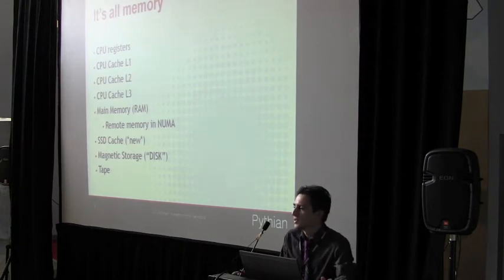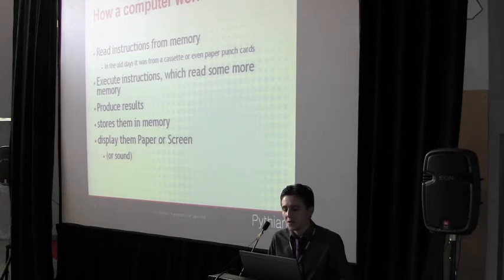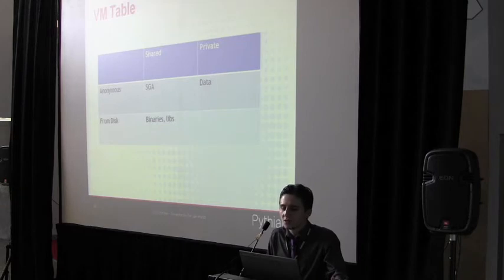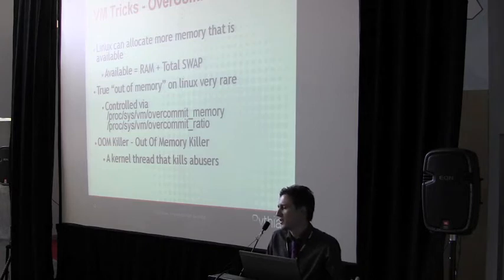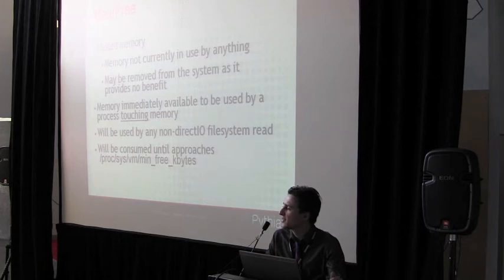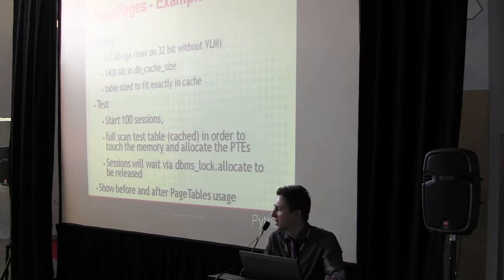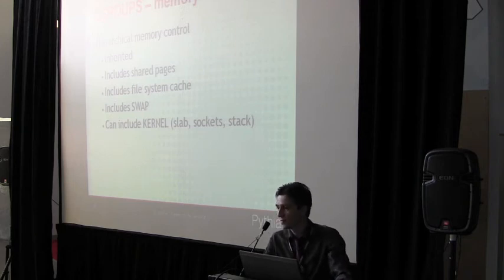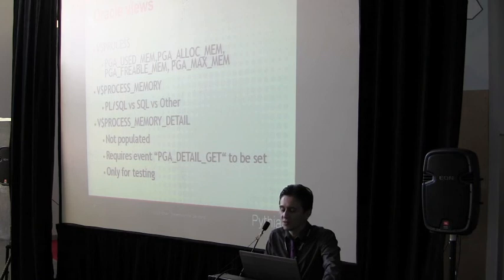Christo Kutrovsky on Oracle, Memory & Linux